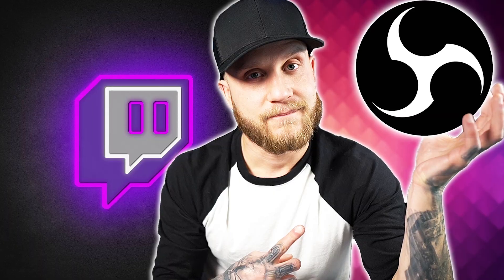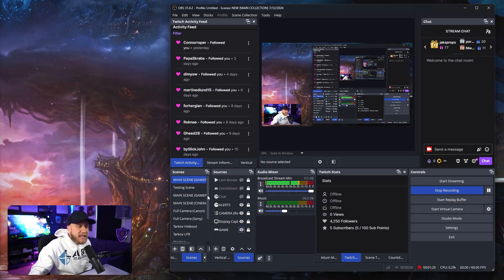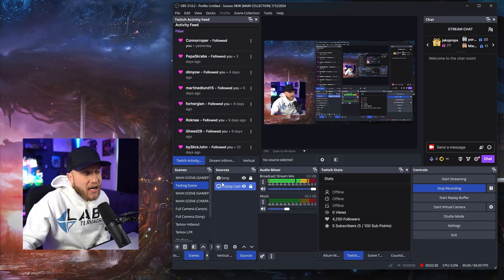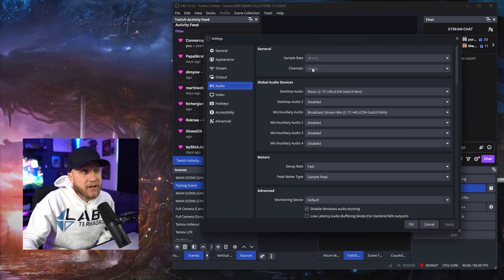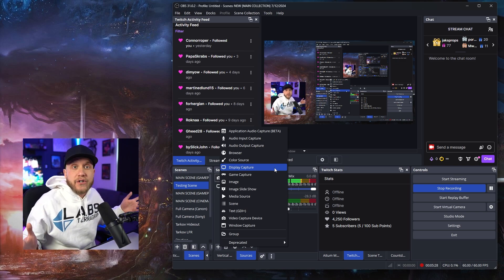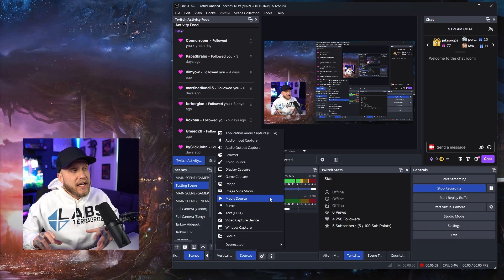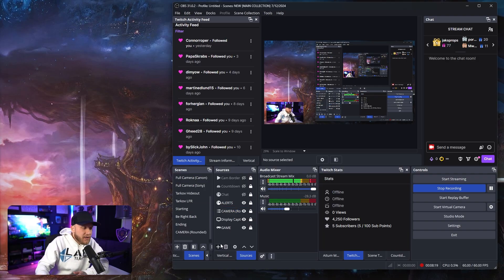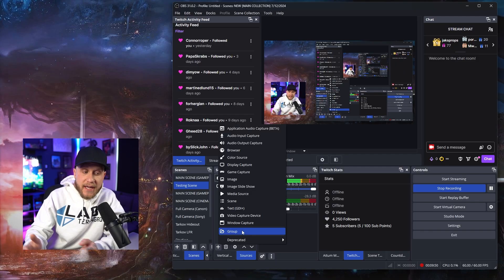How To Setup Scenes and Sources in OBS (The Right Way..)